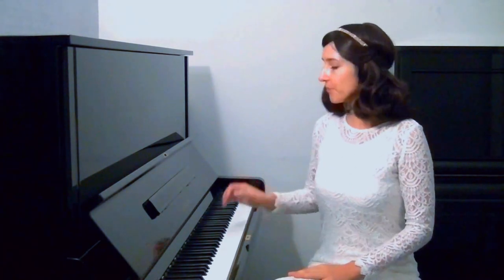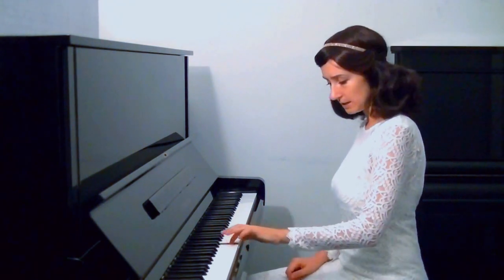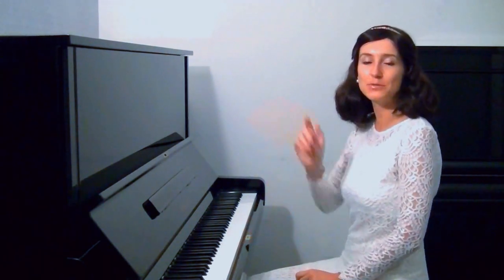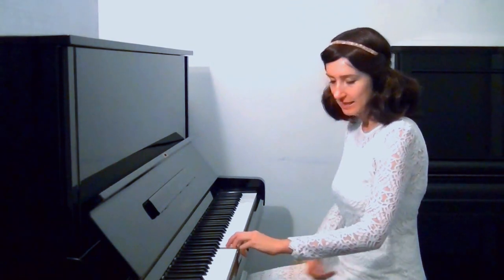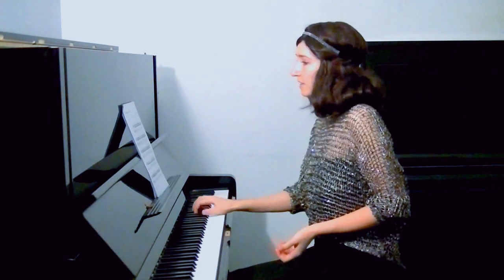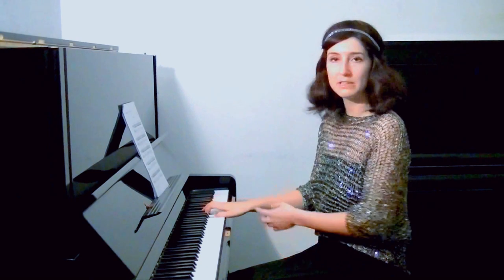How imagination and singing affect Wrist (1)